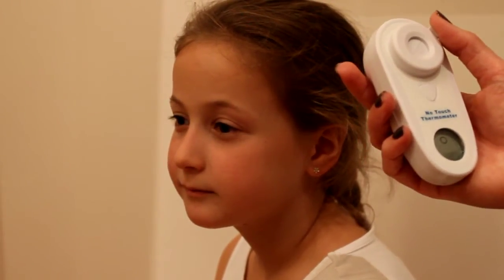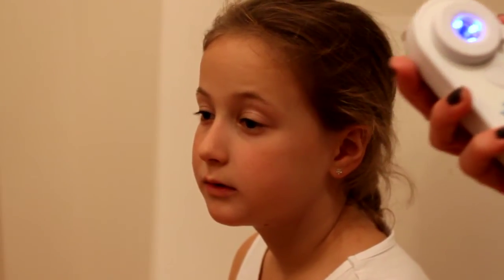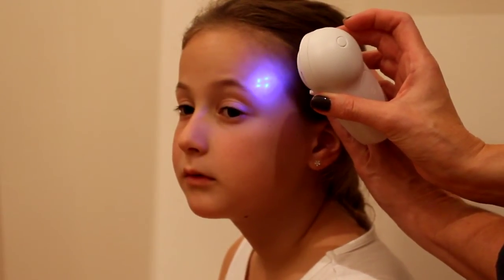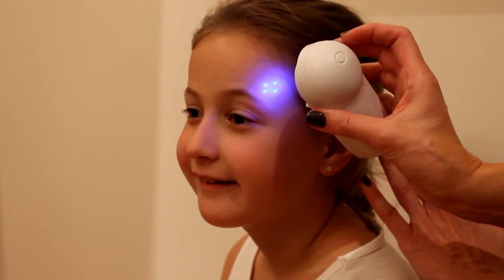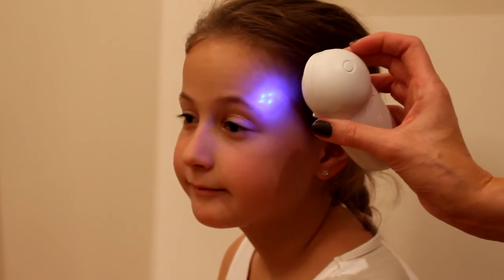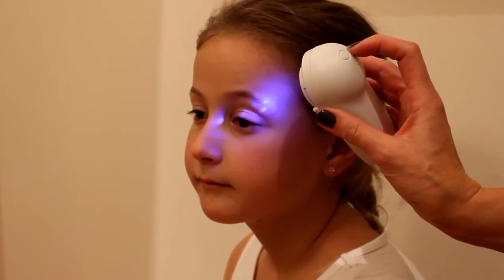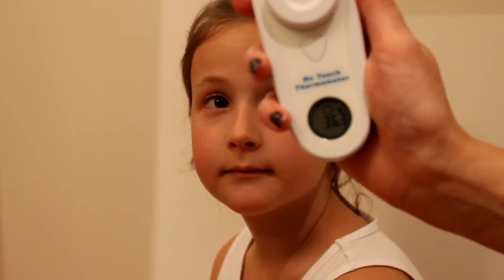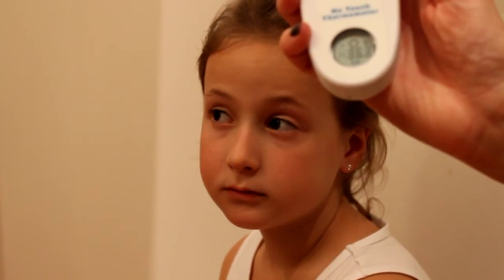No Touch Thermometer NT990 Tutorial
Scanning the temple with the NoTouch Thermometer NT990 guided with 4 blue rays of light for accurate positioning .